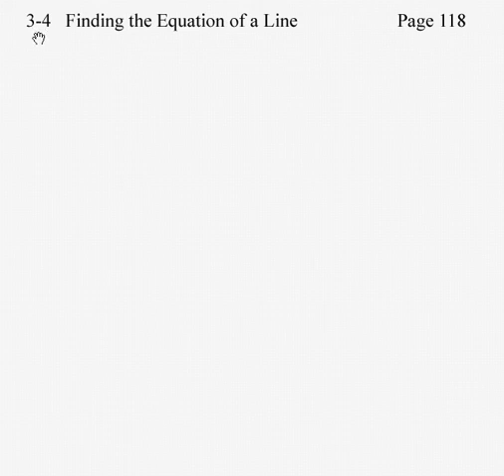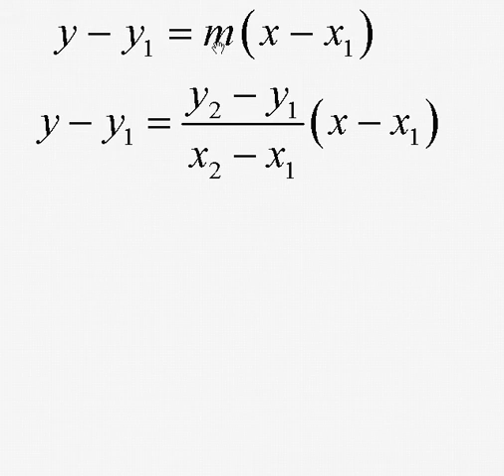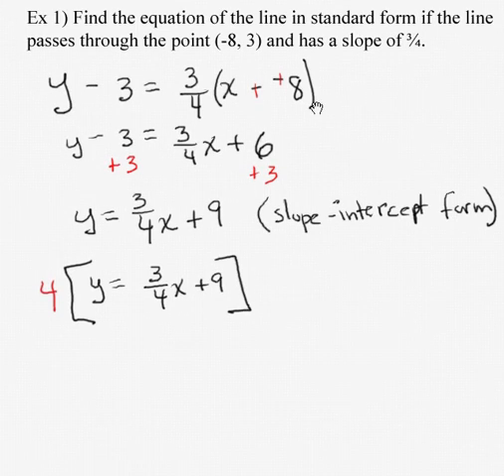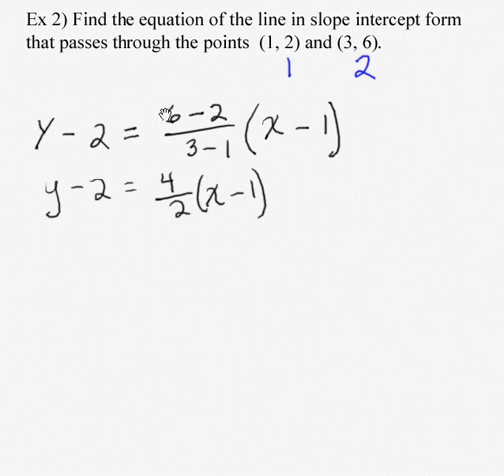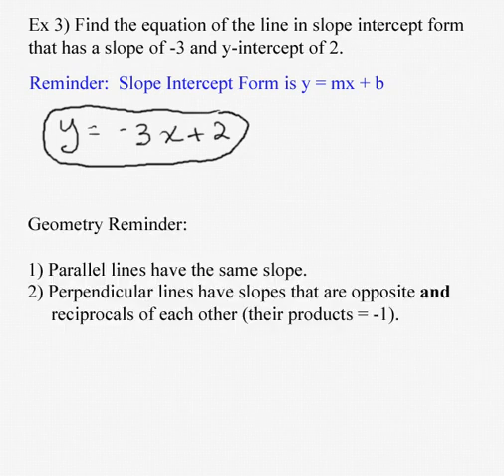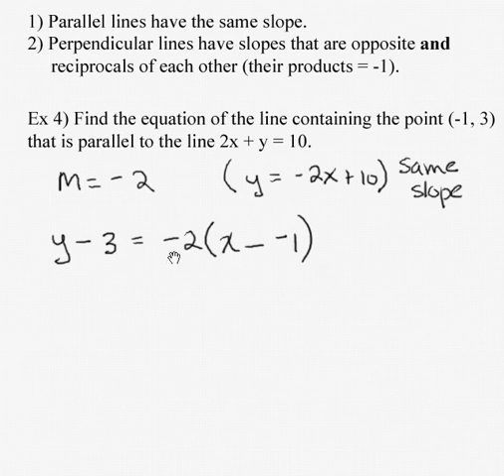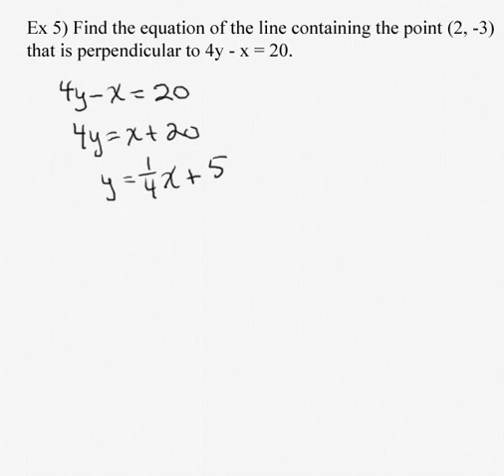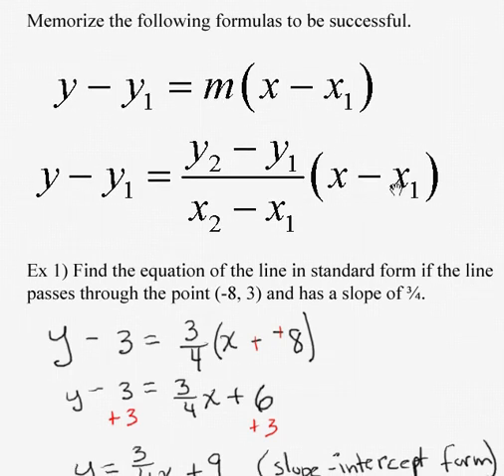Alg2_3-4.avi Finding the Equation of a Line